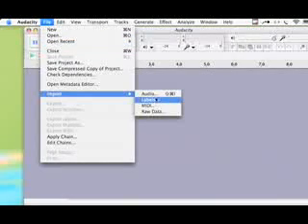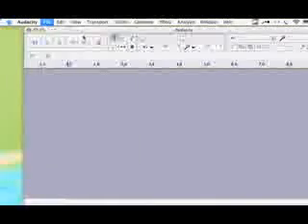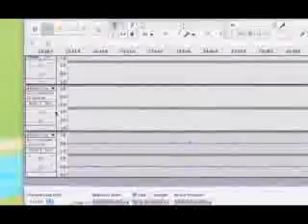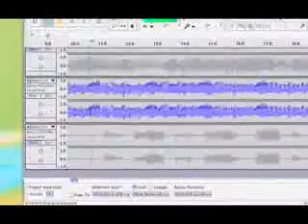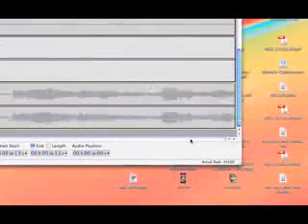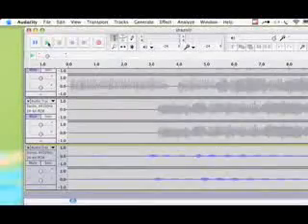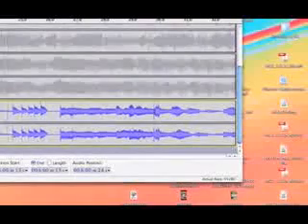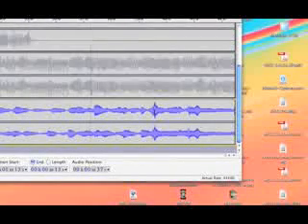Electronic Music Production Part 1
In this three part series, working in Pro Tools and Audacity, will teach you about producing electronic music, including syncing and sampling